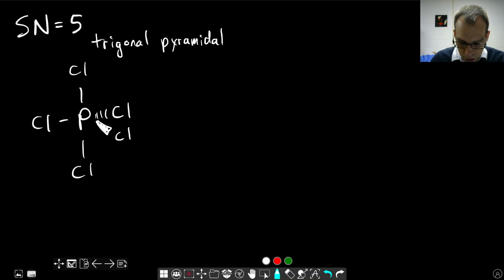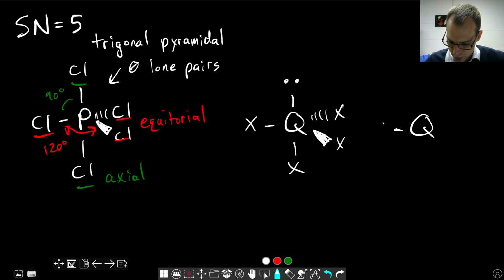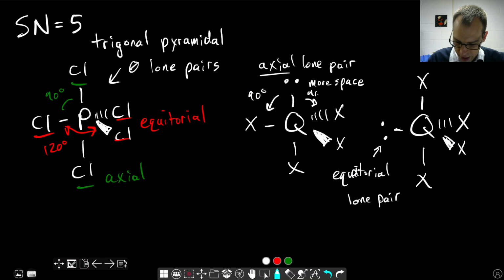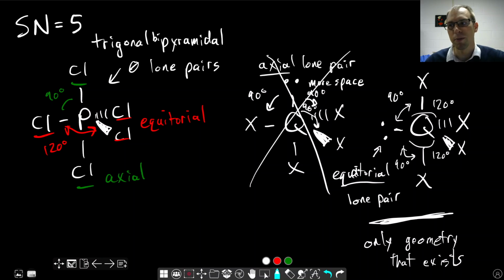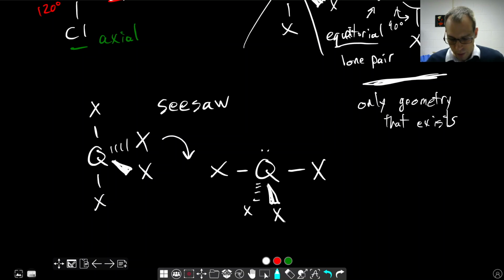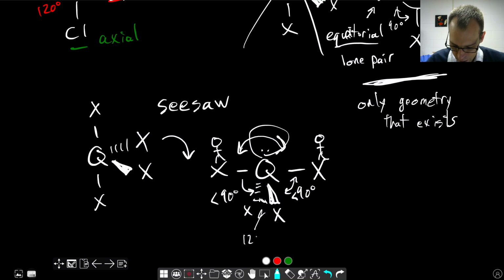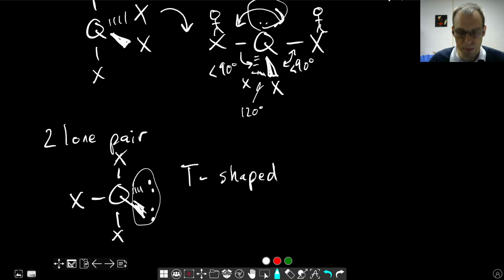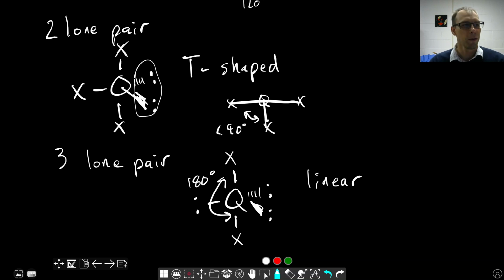Chapter 9: Central Atoms with Lone Pairs Part 2 | CHM 103 | 124